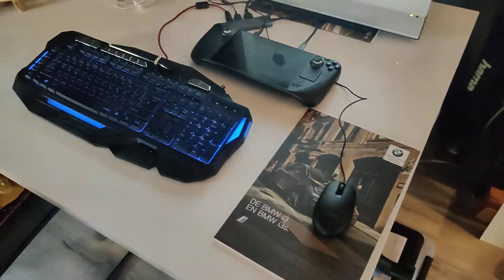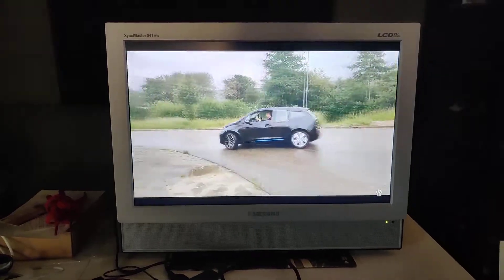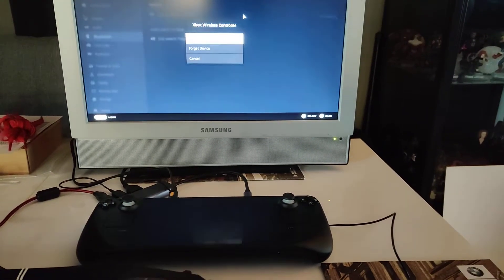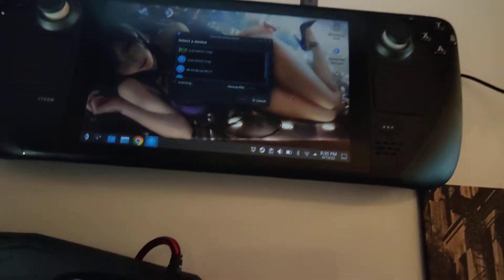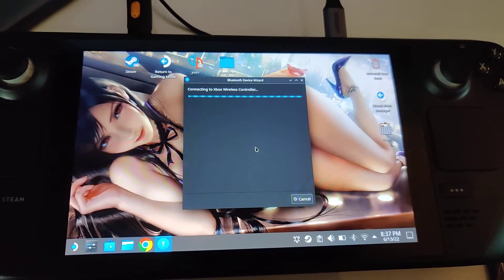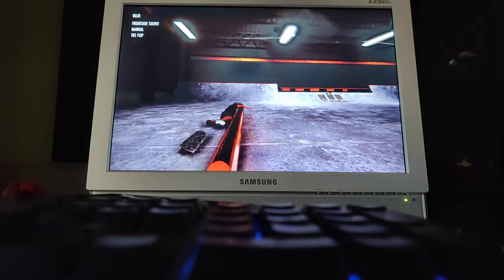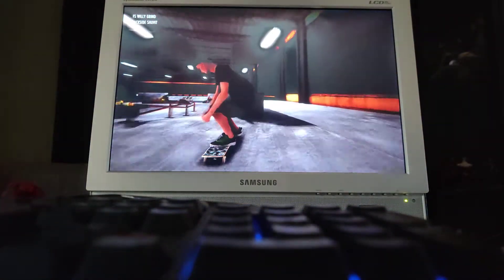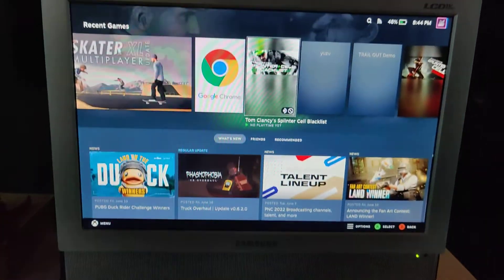Steam Deck lan party ready - desktop mode Frankenstein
oh well...